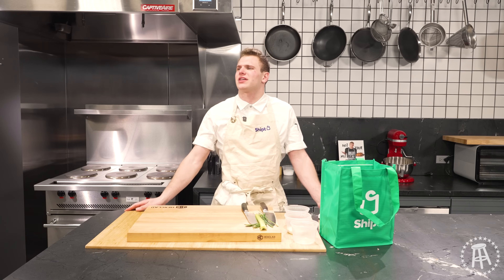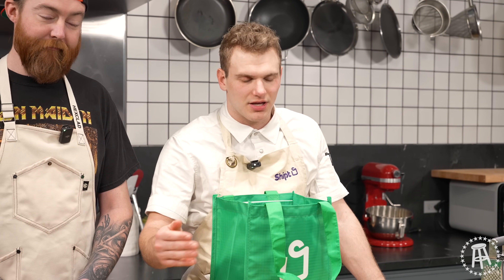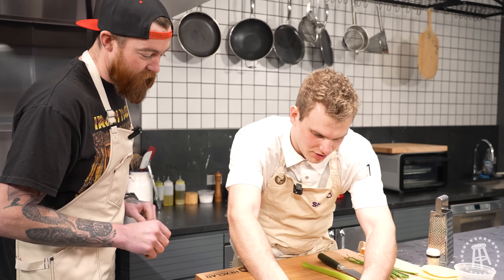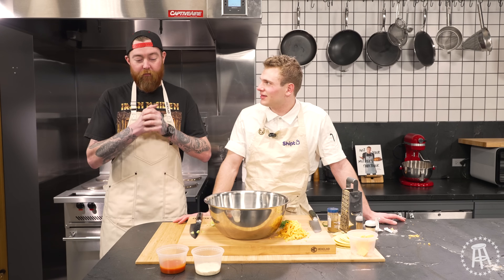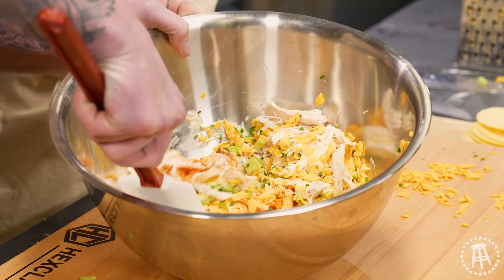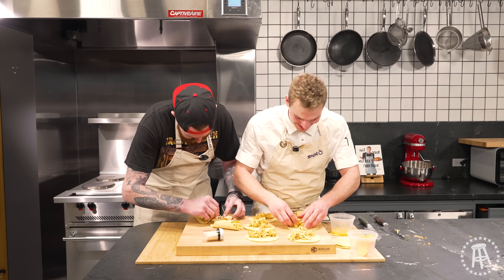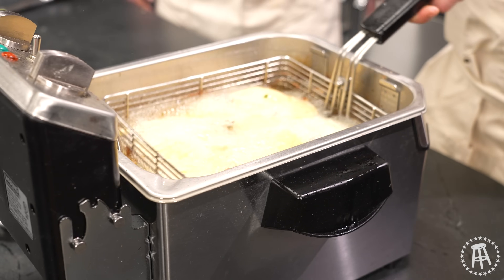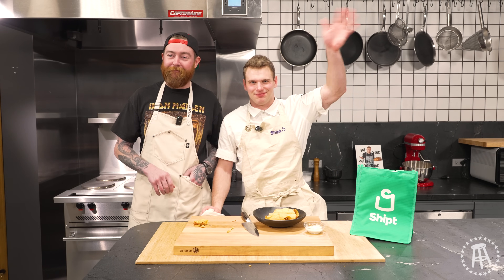Former NHL Goalie Cooks Favorite Super Bowl Dish | What's For Lunch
Scott Darling hops on the show to cook up some Buffalo Chicken Taquitos ahead of the Big Game. Follow along for more recipes, all presented by @Shipt

INGREDIENTS
- Pulled chicken
- Corn or flour tortillas
- Buffalo sauce
- Celery
- Green onions or chives
- Blue cheese
- Cheddar cheese
- Ranch